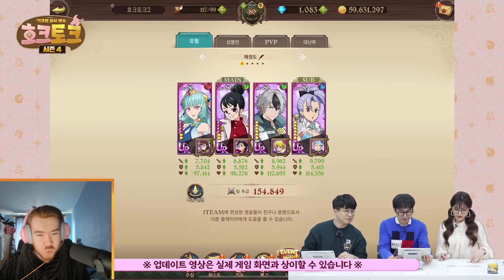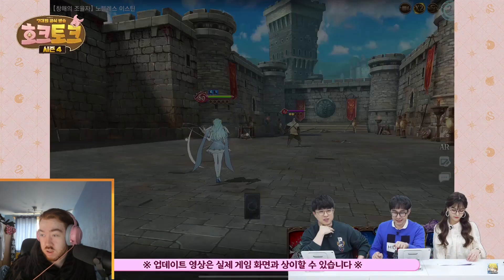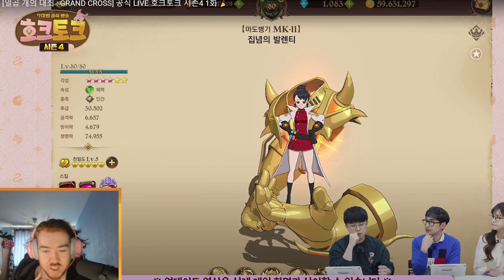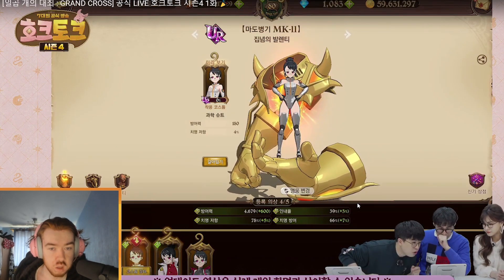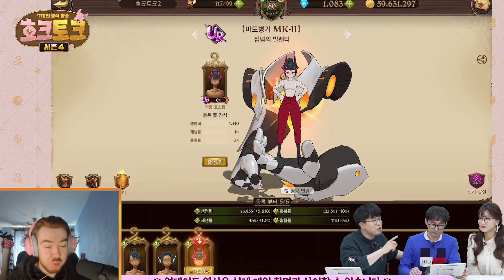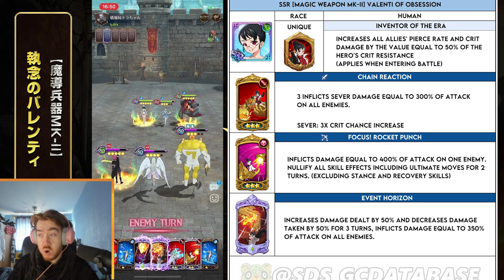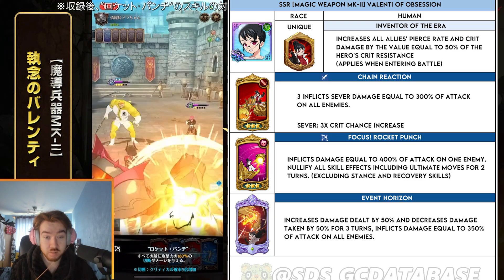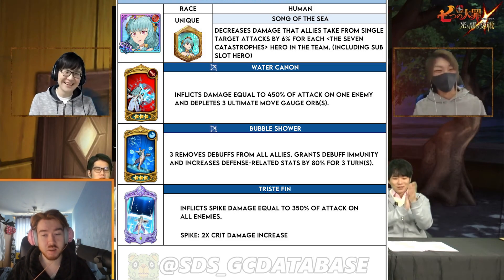NEW VALENTI MK II & RED EASTIN! VENLENTI BEST UNIT IN GAME? | Seven Deadly Sins: Grand Cross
Two new units are coming to JP this week. Valenti being different from the previous ones so new outfits. The JP Livestream had a different build it looks like but she still is going to be insane. I do think Assault mode meliodas may counter this team which is good since it might stop people from running the one with goddess liz.

Title: NEW VALENTI MK II & RED EASTIN! VENLENTI BEST UNIT IN GAME? | Seven Deadly Sins: Grand Cross